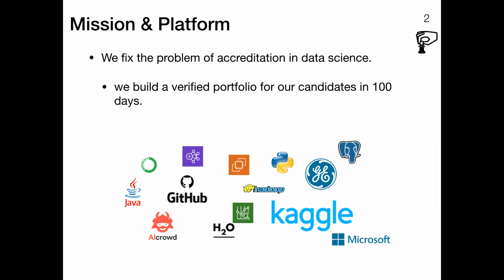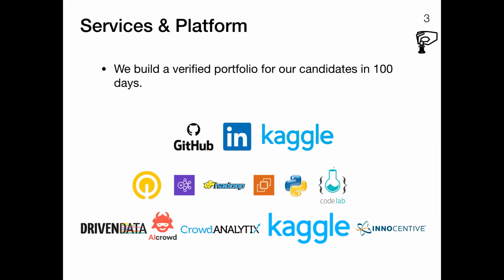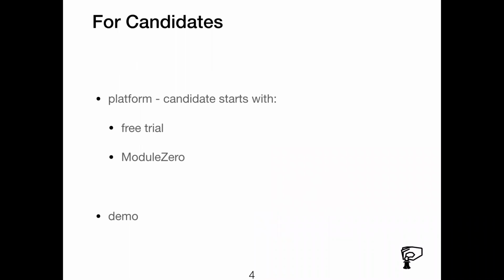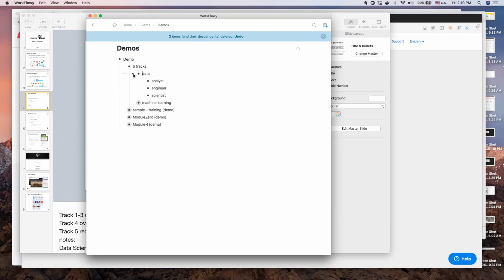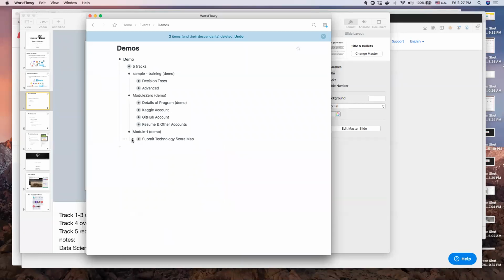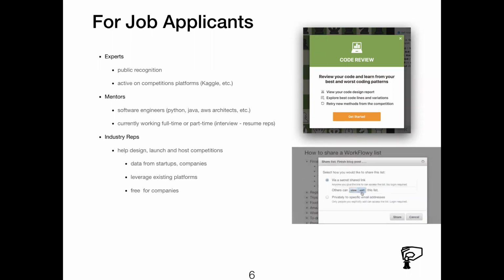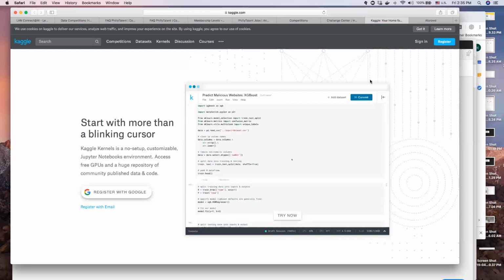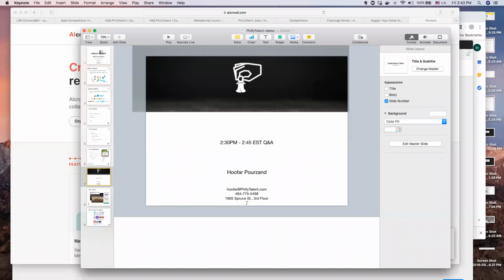PhillyTalent Demo + Q&A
GMT20190802

Details: For all others, we strongly recommend checking out our resources below for learning more about PhillyTalent program and platform.